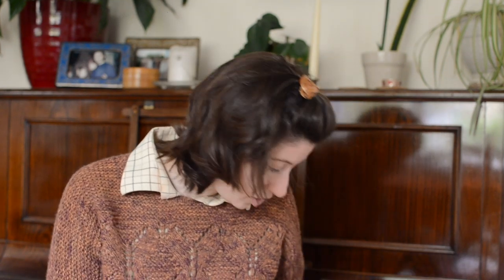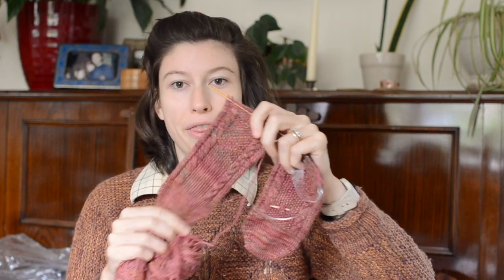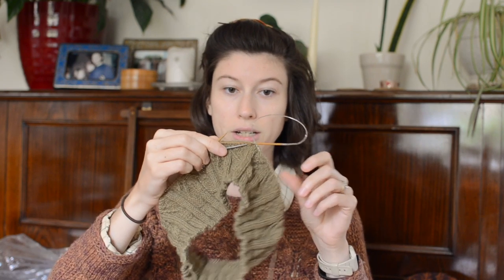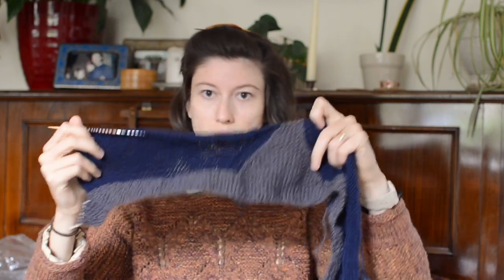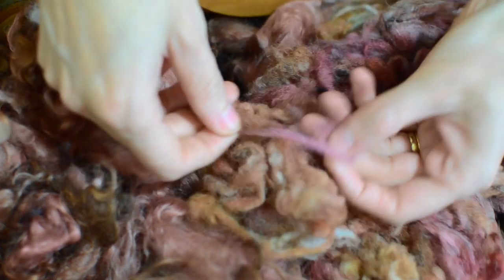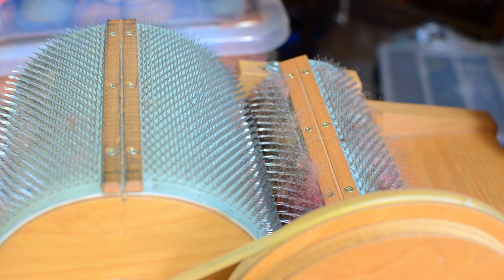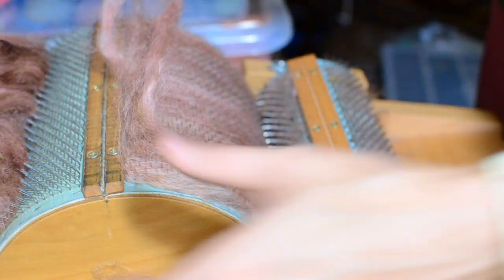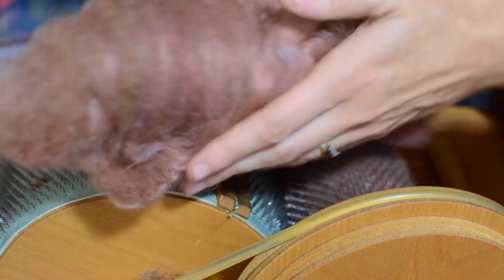Marina Skua Podcast Ep. 15 – Squash bragging, Making Stories, blending different fibres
In this episode I'm chatting about some FOs – squash from my garden, a couple of pairs of socks and my Weod Hat (the pattern's out now!). I've got a few new WIPs on the go; some socks, a hat in my naturally dyed yarn form a pattern in Issue 2 of Making Stories magazine, and an intarsia cardigan I'm designing. I spend a while blending up some dyed mohair and Kent Romney fibre into carded batts.

Mendip DK is available at time of recording at £18 for 2 skeins: